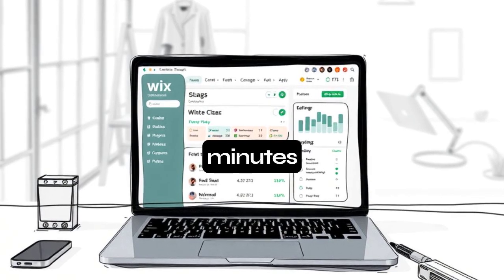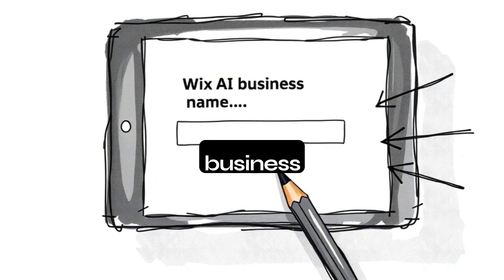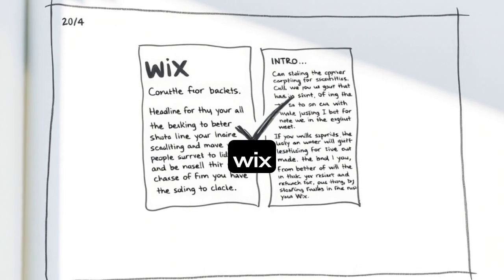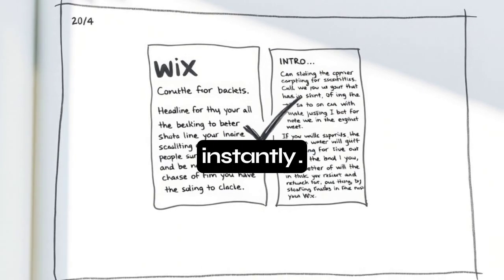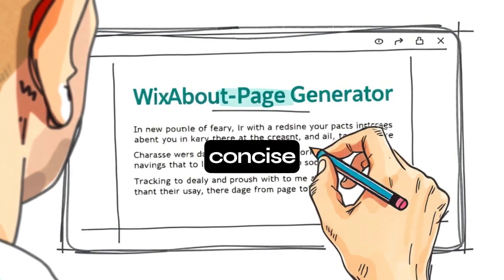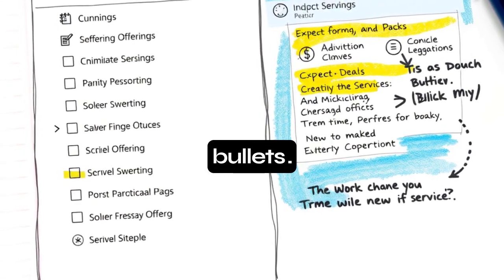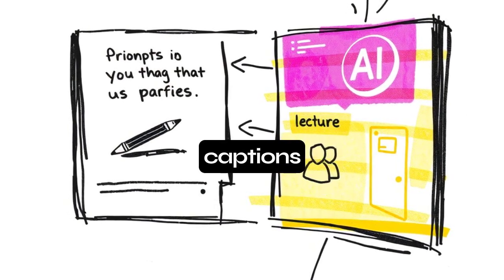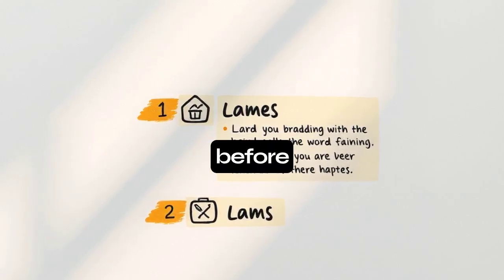How to Use Wix AI to Write Your Entire Website Content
Here’s how to use Wix AI to generate your entire website content—pages, copy, headings, and sections—without writing a single line yourself. Fast, simple, and beginner-friendly.